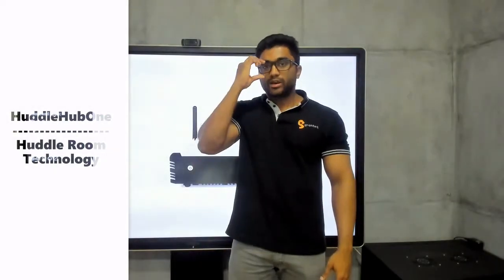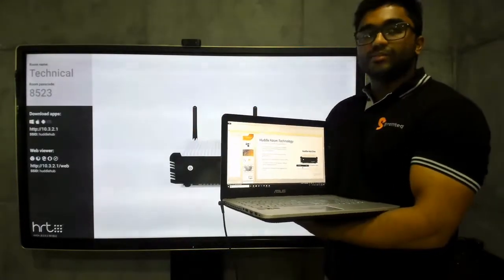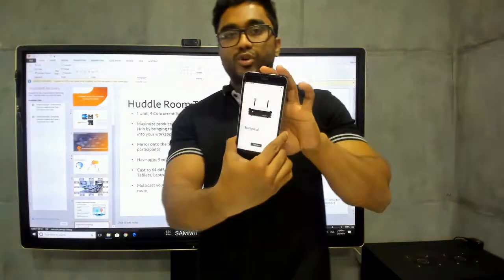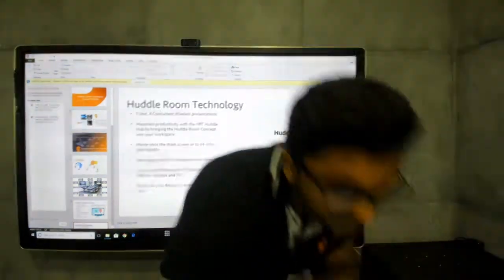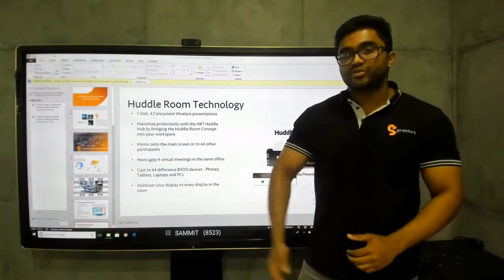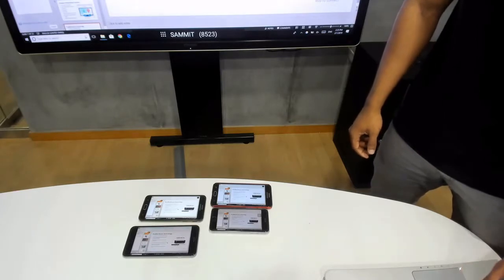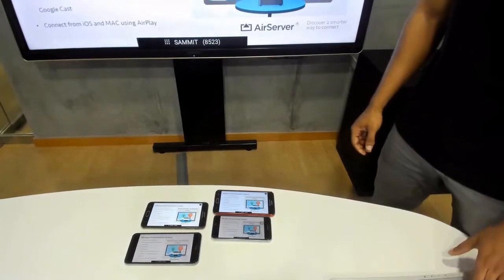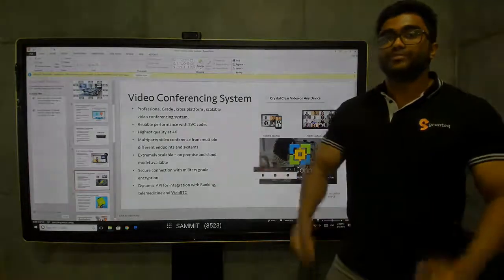HRT Huddle Hub Demo - Cast your screen to upto 4 Meeting rooms / 64 Users!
Huddle Room Technology helps you to present tirelessly and remotely. You can simultaneously connect upto 4 meeting rooms. You can either to choose to mirror your screen to one main screen or air to upto 64 participants own smart device / PC/ Laptop screens.

Huddle Hub is great technology to collaborate and present. Great time and space saver. Take your meeting room anywhere, everywhere!

Granteq offers comprehensive meeting room solutions for meeting rooms and beyond. Contact one of our representative at Granteq's Dubai office or any of the regional offices in the Middle East and India.